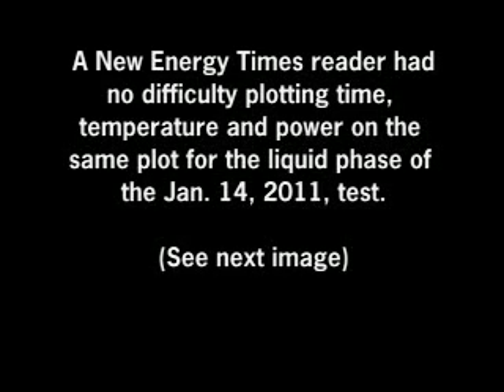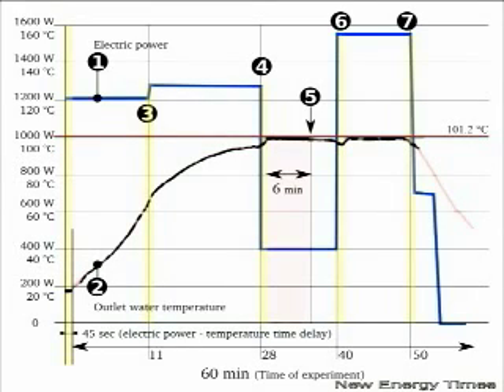2011 - Giuseppe Levi Discusses Andrea Rossi's Energy Catalyzer - Part 3/5